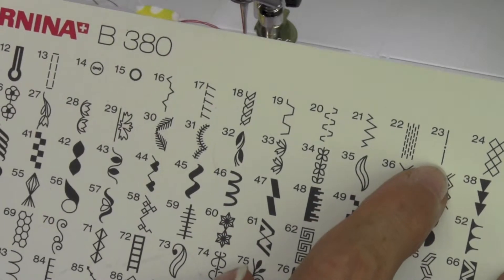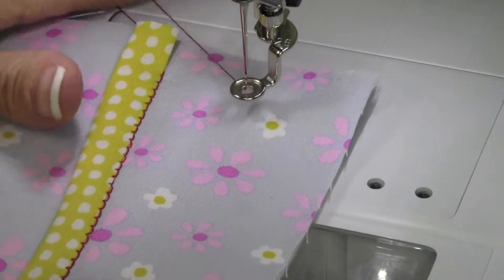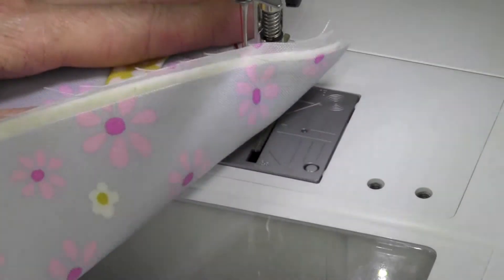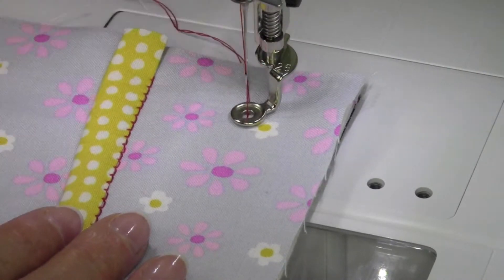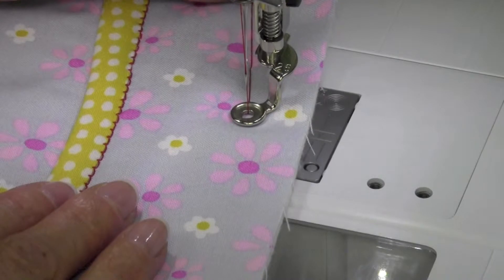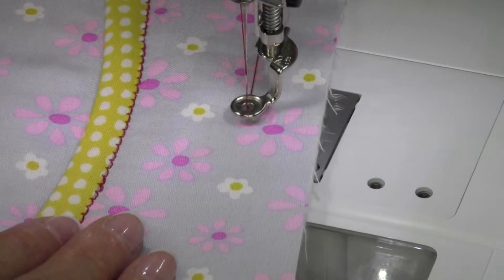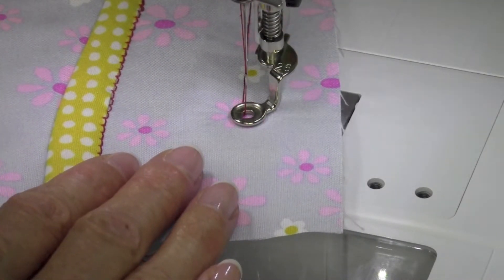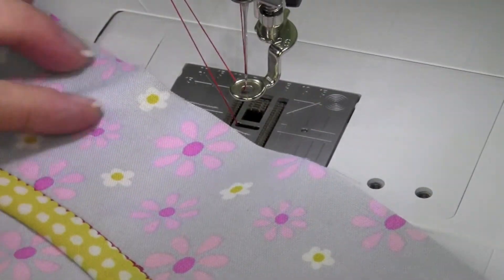Bernina 380 26 Basting Stitch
How to set up and use the basting stitch with the BERNINA B 380